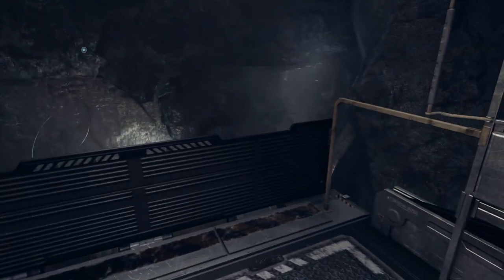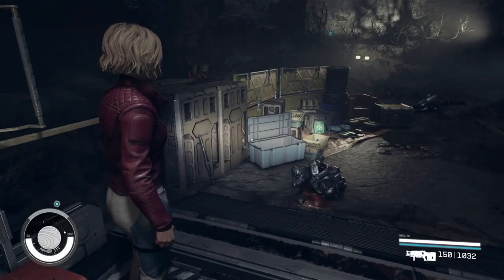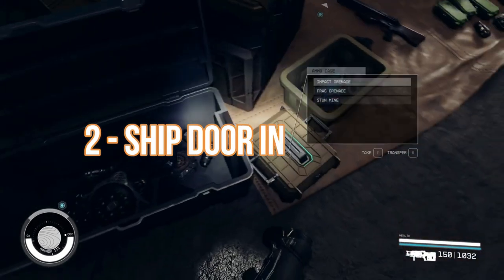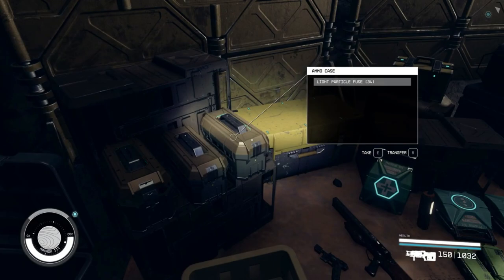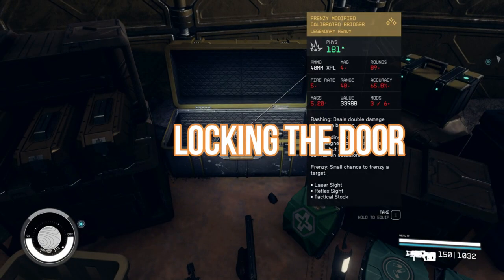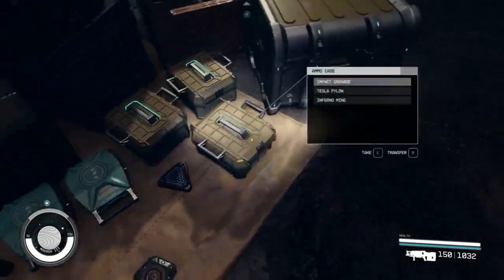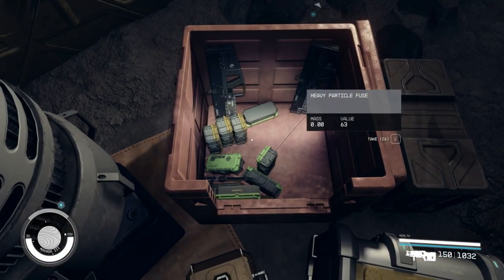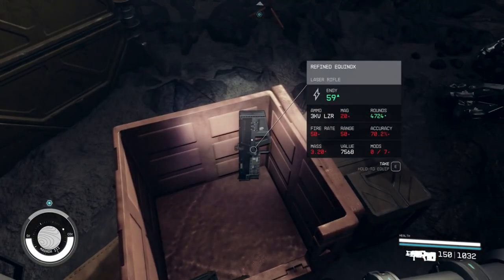How to fix Starfield Inaccessible Ship Bug | ship door not opening Bug Starfield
It seems that our journey through Starfield has hit a few unexpected asteroids. Players have encountered the infamous 'Inaccessible Ship Bug.' Fear not, for we have the solution to get your spaceship back on track!" It seems that our journey through Starfield has hit a few unexpected asteroids. Players have encountered the infamous 'Inaccessible Ship Bug.' Fear not, for we have the solution to get your spaceship back on track!"